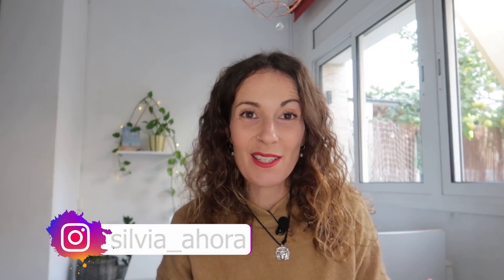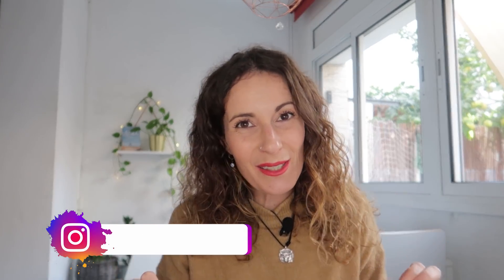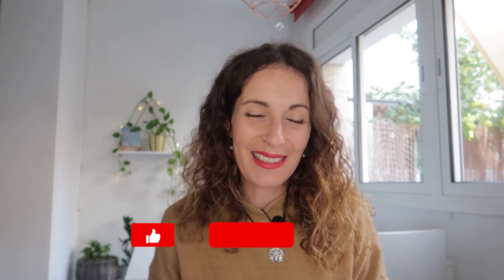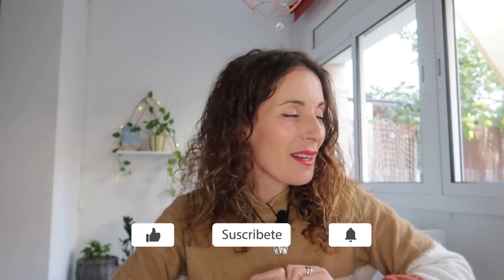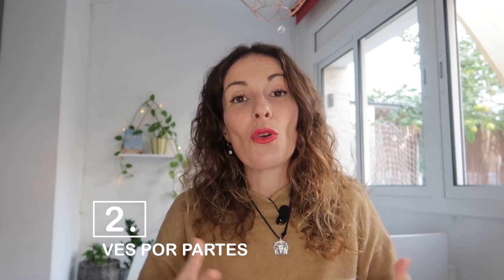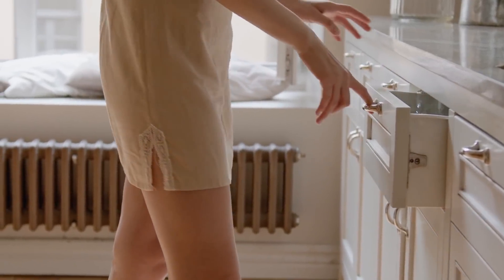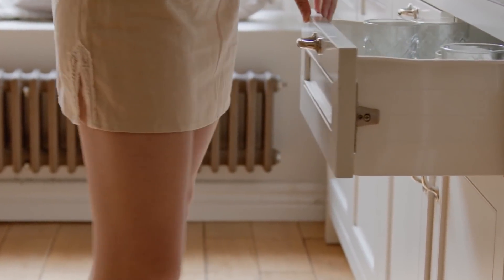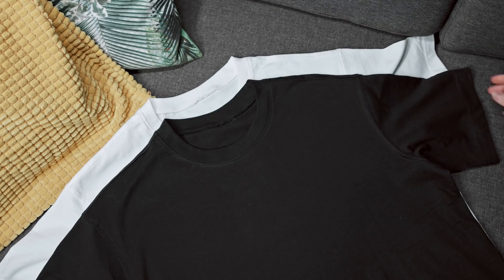4 PASOS PARA CONSEGUIR UNA CASA MINIMALISTA ✅ | Silvia Ahora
✔️ Te doy 4 PASOS para conseguir un hogar MINIMALISTA y más ORDENADO este nuevo año.

📸 MI CÁMARA

📒 MI BULLET JOURNAL

☕️ MI CAFETERA

🧘🏻‍♂️ MI ESTERILLA DE YOGA
(La mía exactamente no está disponible, os dejo una que utilizan muchas compañeras y será la que me compre en cuanto se me rompa o estropee la mía)